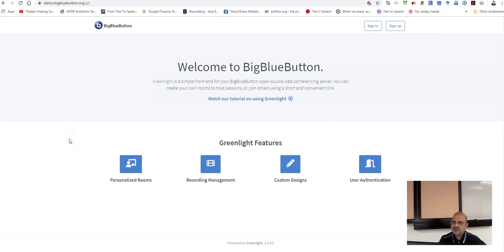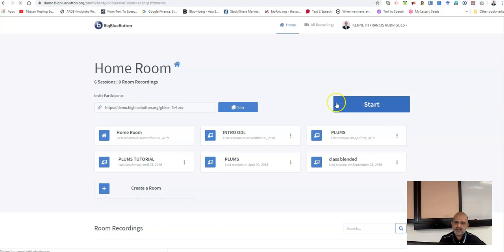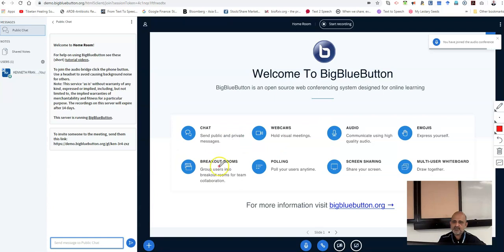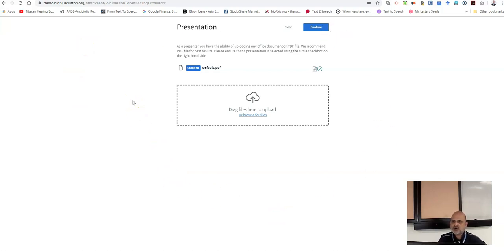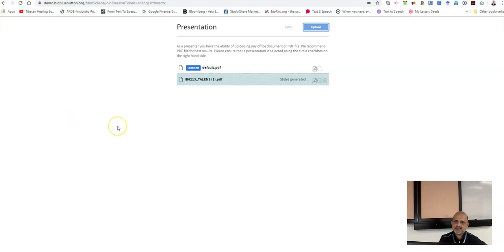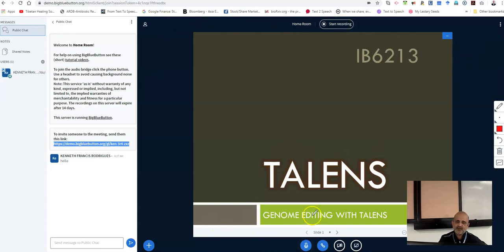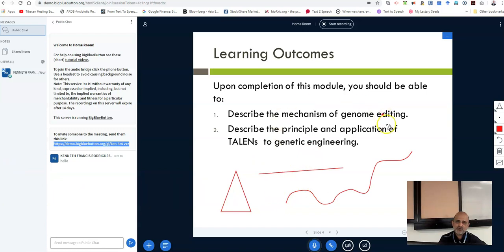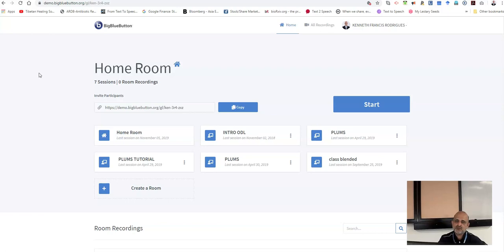BIG BLUE BUTTON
This instructional video has been developed to introduce teachers, lecturers and instructor regarding the usage of the Big Blue Button